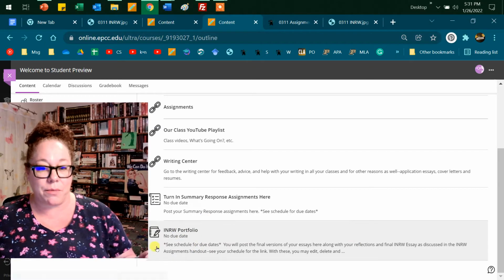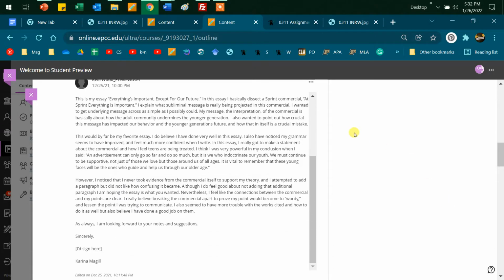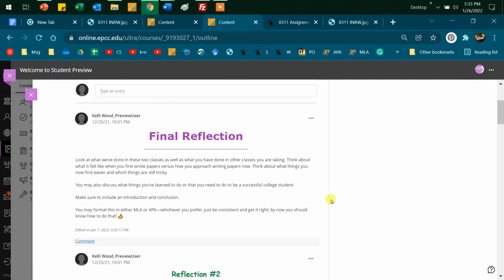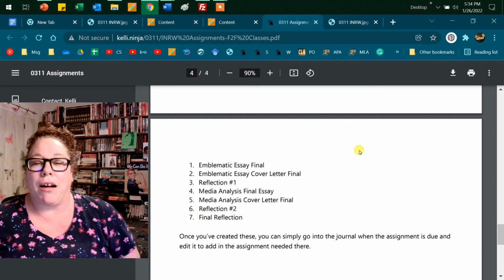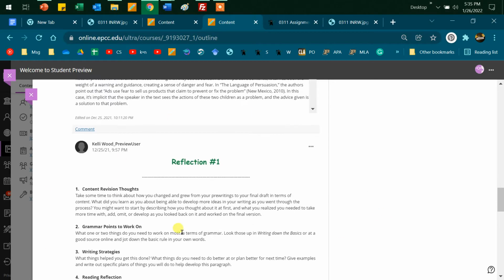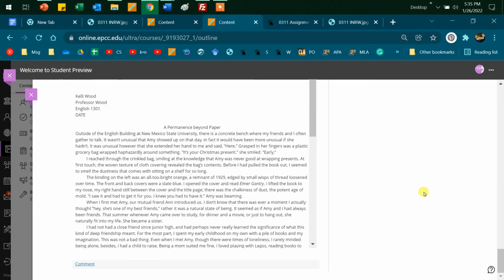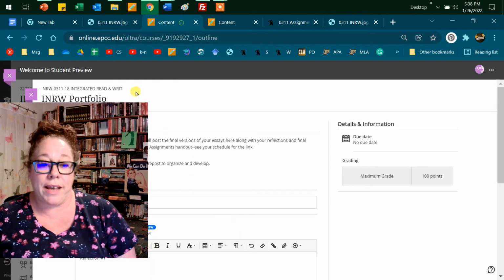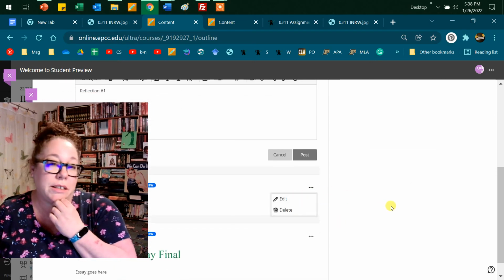0311: Setting up your Portfolio Journal